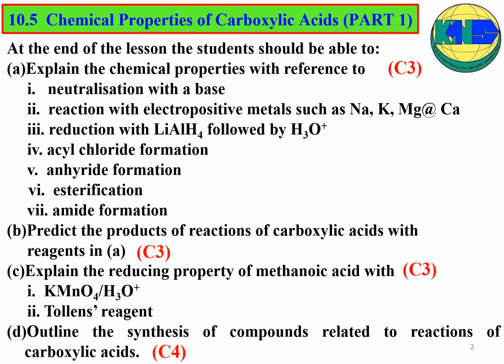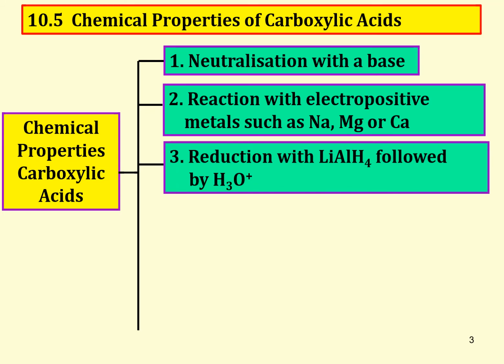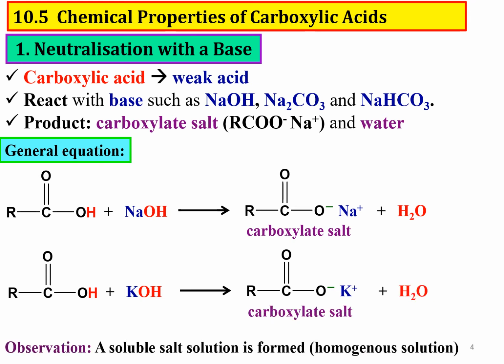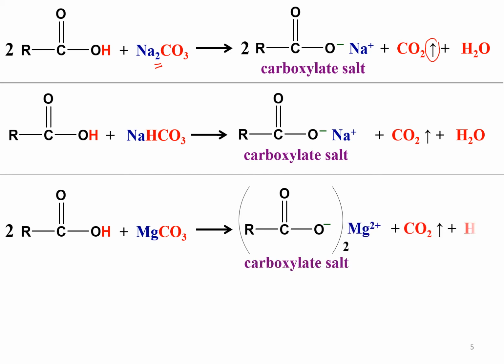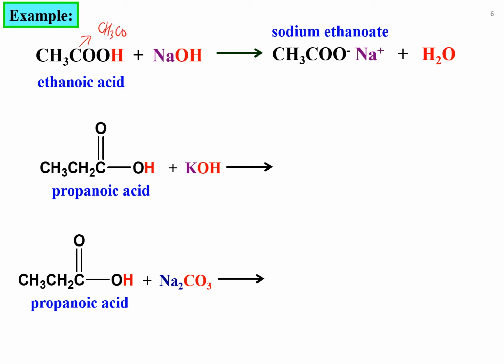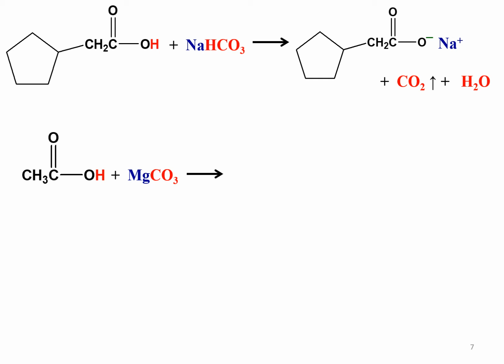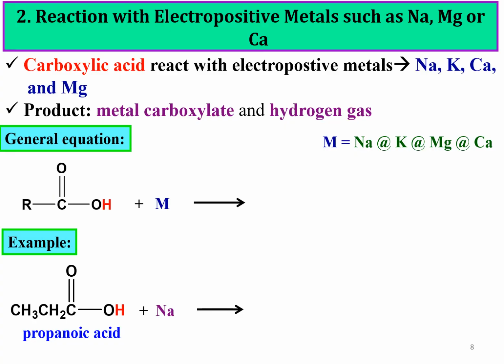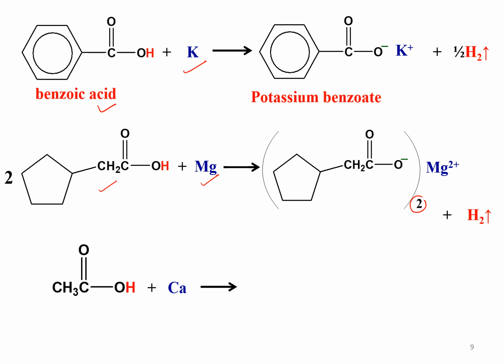10.5 Chemical Properties of Carboxylic Acids Part 1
10.5 Chemical Properties of Carboxylic Acids Part 1
Chapter 10.0 Carboxylic Acids and its Derivatives